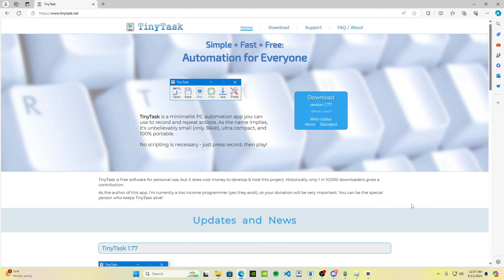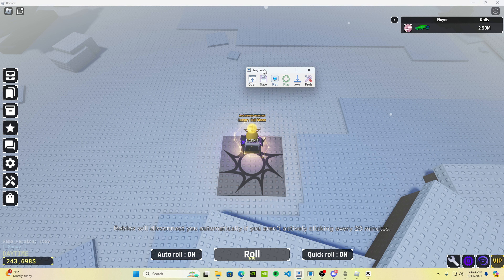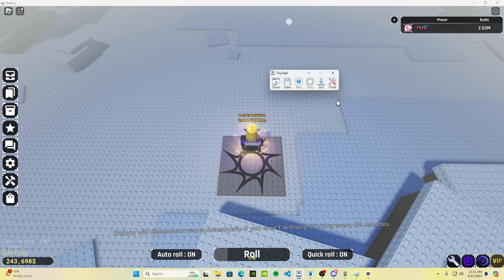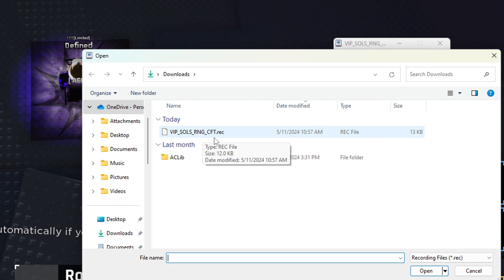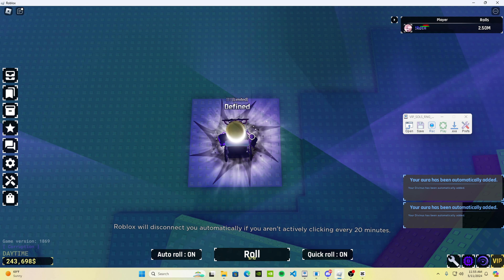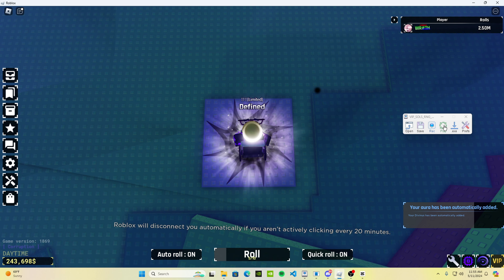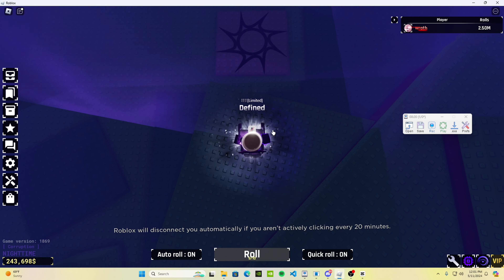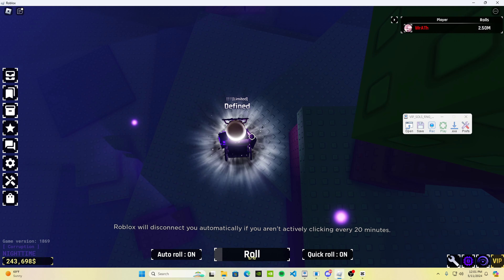Best Era 7 macro - Sols Rng